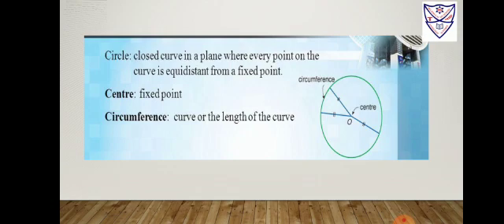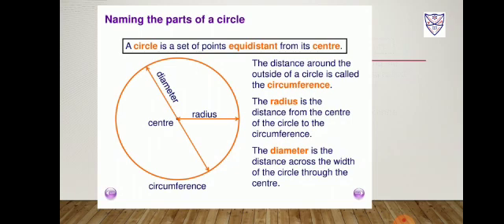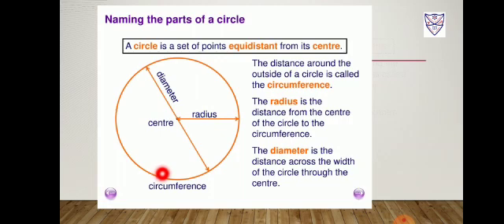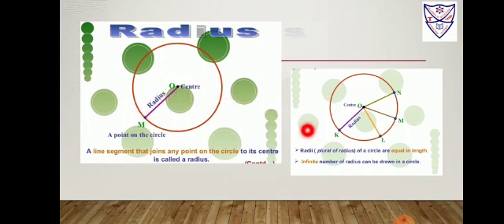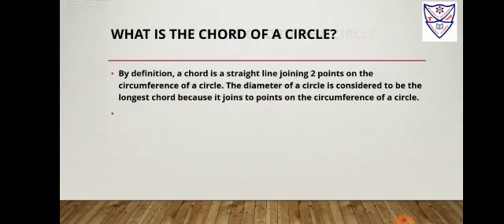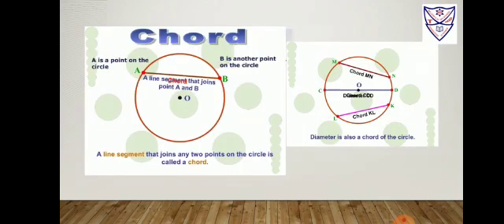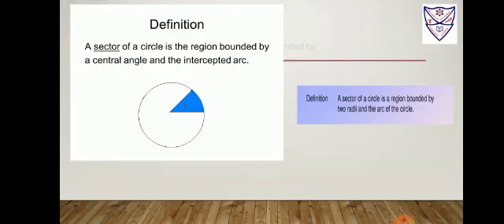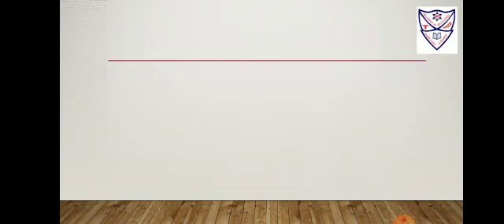31 July 2021